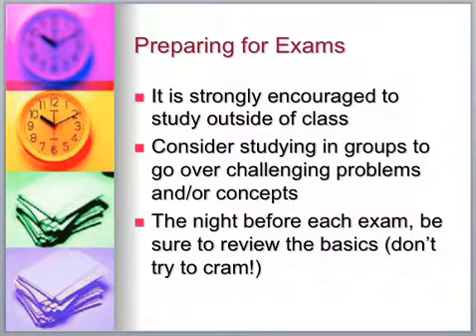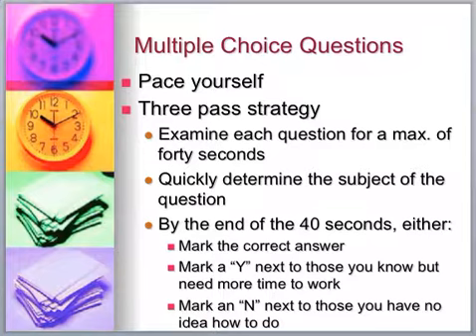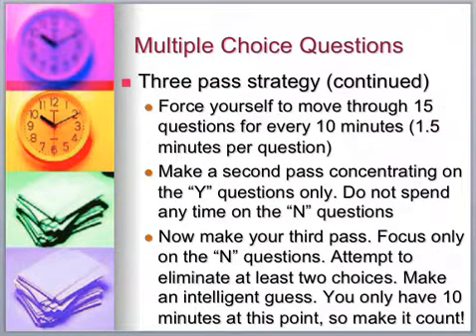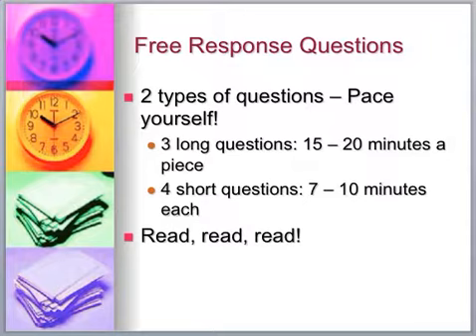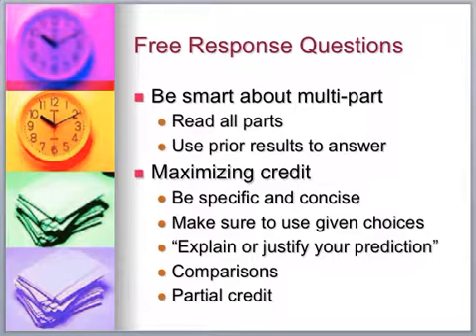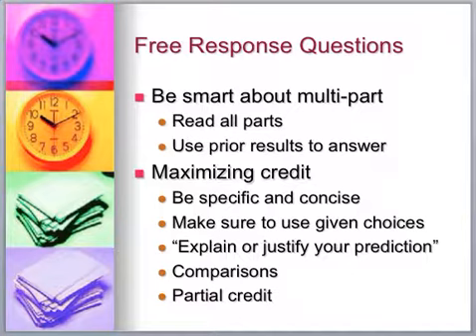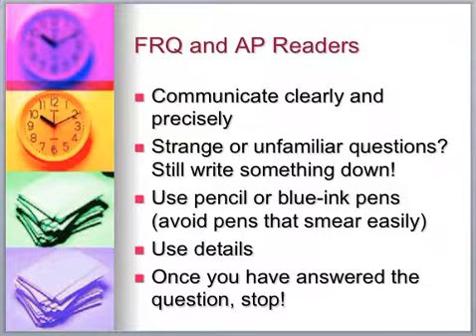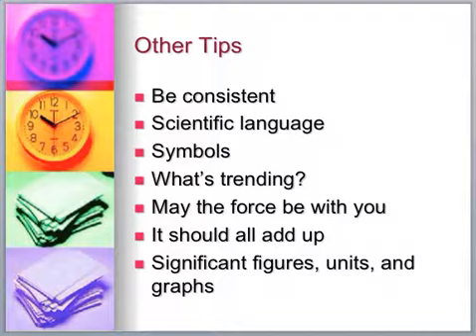AP Test Strategies